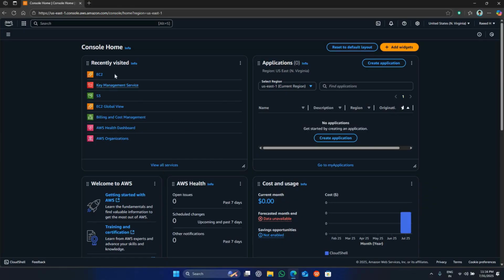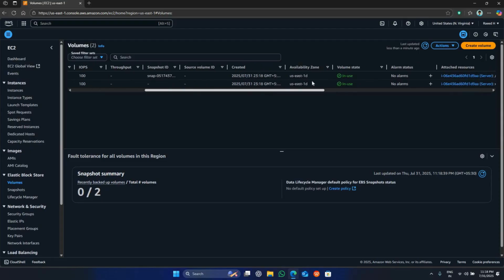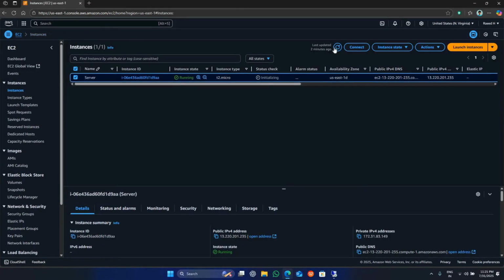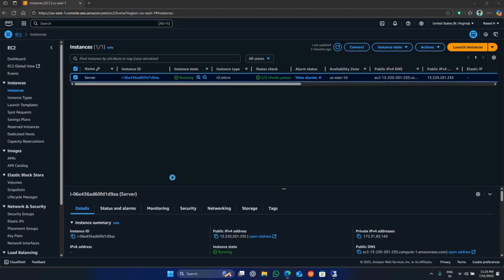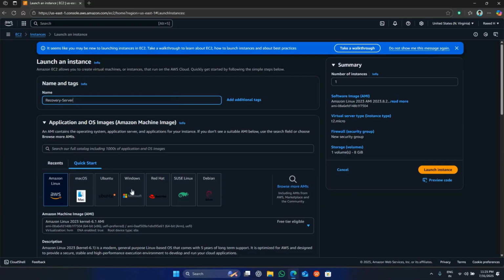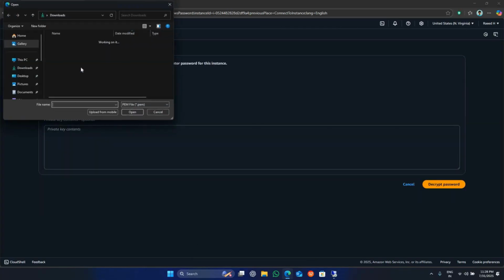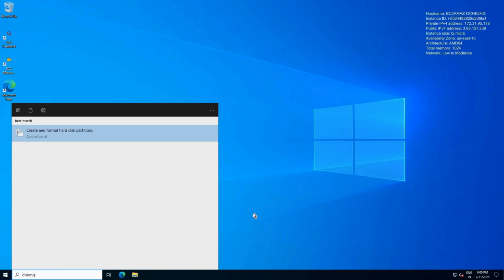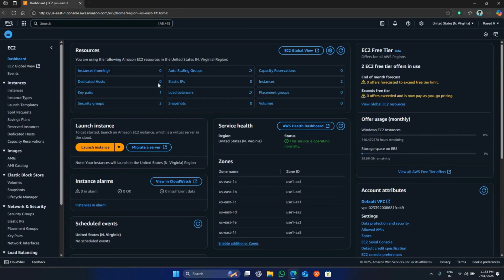Snapshots and Restoring Snapshots BY RAEED H Studentmade | Ekascloud